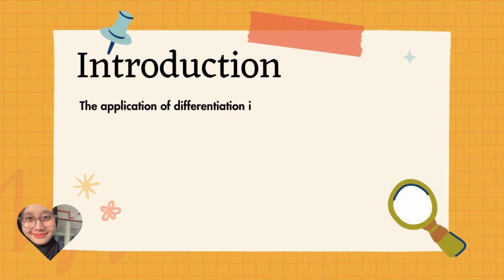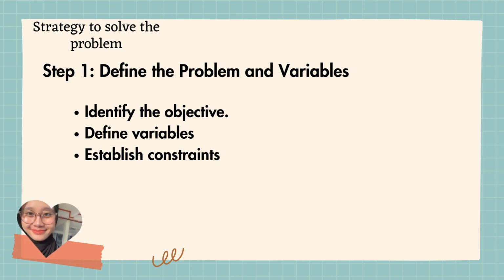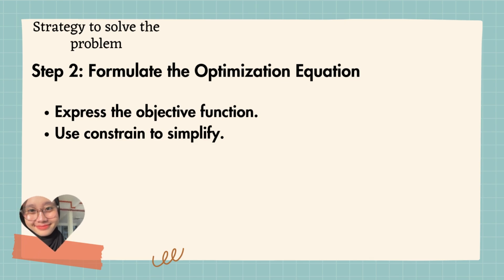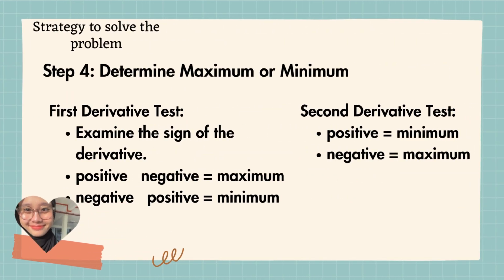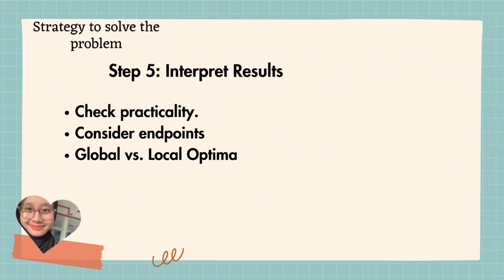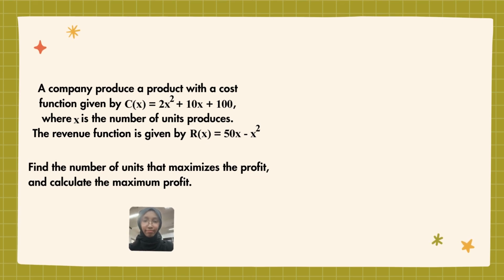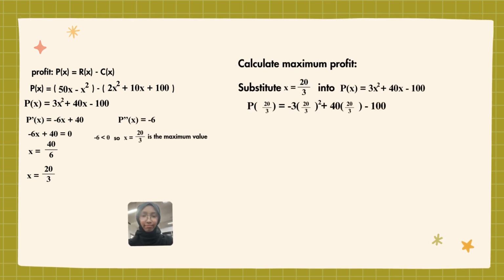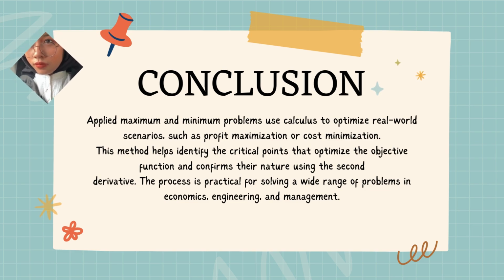MAT183 Application of Differentiation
PREPARED FOR: MASYFU'AH MOKHTAR
TEAM MEMBERS:
1) AMNI AMALINA BINTI MOHD ZAMZIHAR (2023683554)
2) NUR HASYA NAZLAH BINTI MOHD RADZI (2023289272)
3) AQILAH INSYIRAH BINTI MESRAN(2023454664)
4)ZANARINNA AINNI BINTI MOHD YUSOFF (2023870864)